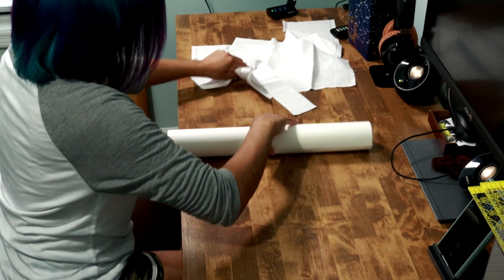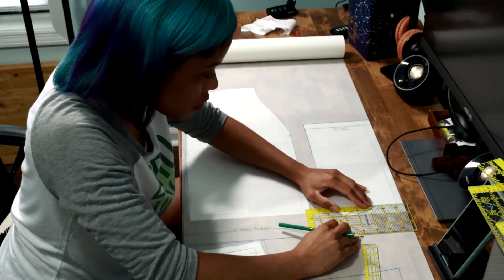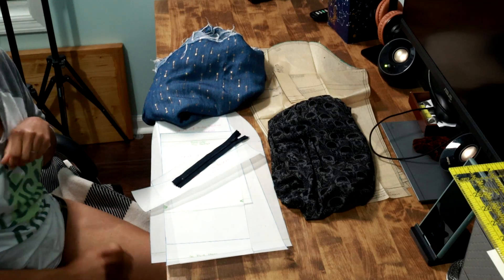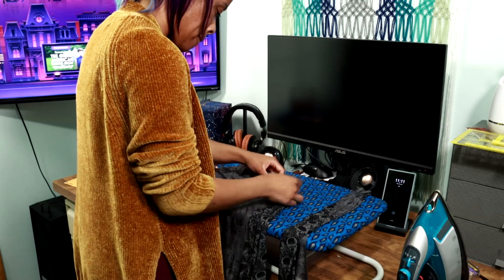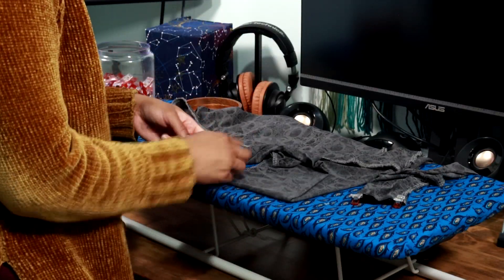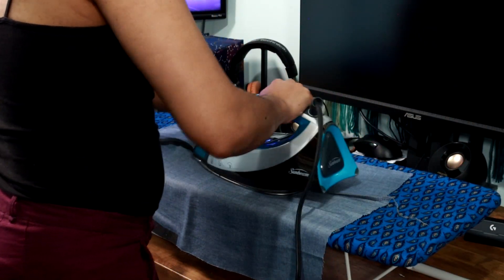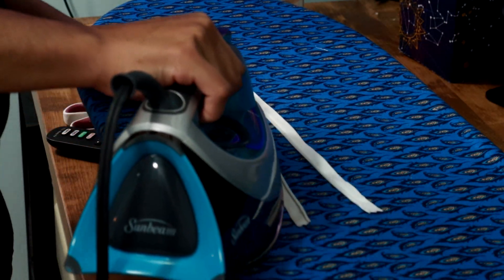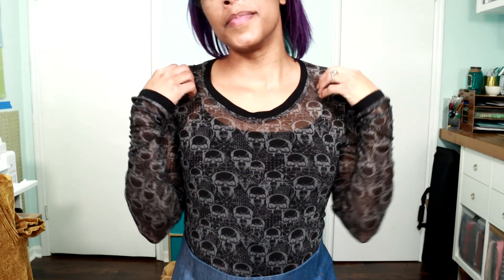DIY Summer Outfit: Sheer Top & Stylish Skirt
Ready for a new summer outfit? In this video, I guide you through the process of making a chic and breezy ensemble. Learn how I created a sheer long sleeve top with the Burda 6820 sewing pattern and modified a winter skirt pattern for a fresh summer look. Follow along for detailed instructions, creative modifications, and the final reveal of the complete summer outfit. Perfect for your handmade wardrobe!

My Sewing Machine: Brother XR3140

Filming Gear:

Canon 90D with Lens
Rode Wireless GO Microphone II
Avella tripod Head
Sunpak Pro 523PX Carbon Fiber Tripod